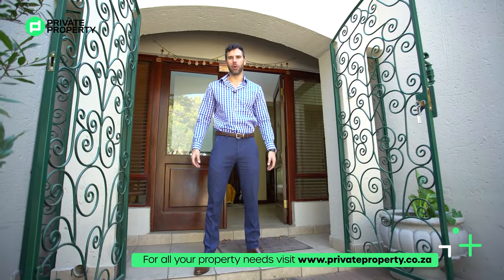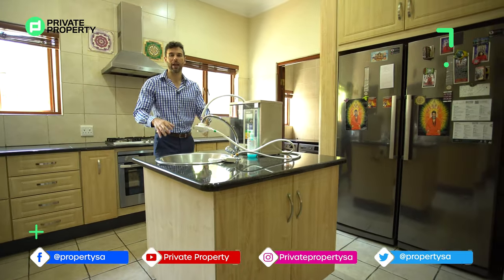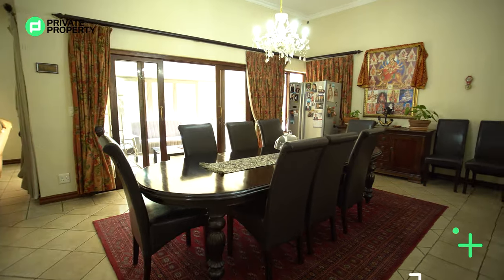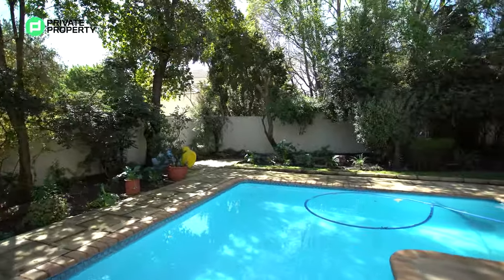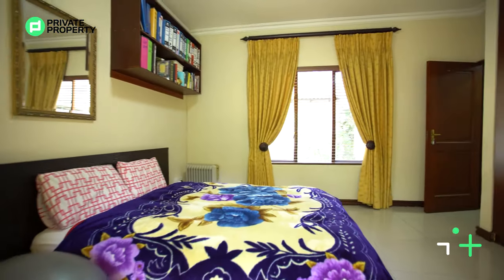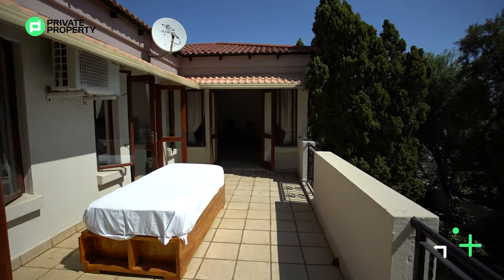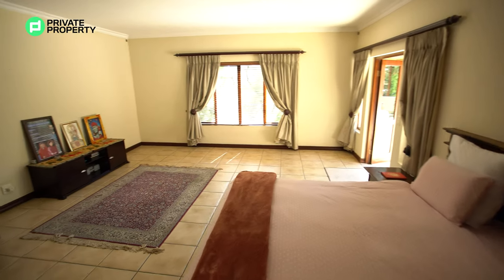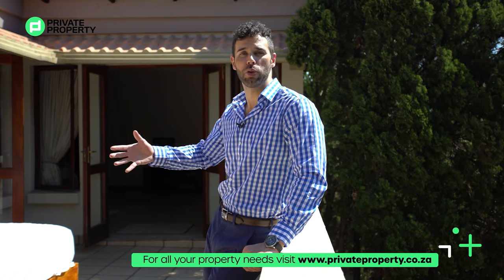INSIDE THIS COUNTRY INFLUENCED CEDER LAKE LIFESTYLE ESTATE HOME FOR 6 400 000 MILLION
Situated in a unique residential estate that is known for its incredible, tranquil and rich natural environments, is this 4 bedrooms and 3,5 bathroom country home. From parklands and lakes for kids to enjoy, to coffee bars, bistros, and pizzerias for the parents to relax at, tune into tonight’s episode at 8pm to witness why this home is paving the way for modern family living.

Agency: Engel & Volkers Broadacres
Agent: Declan Ward